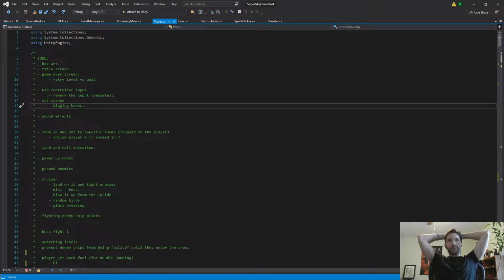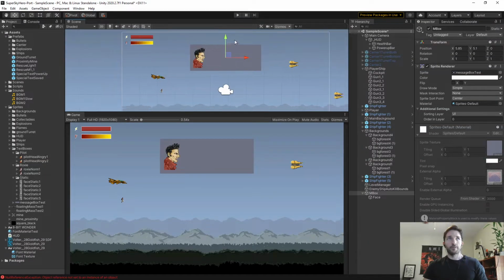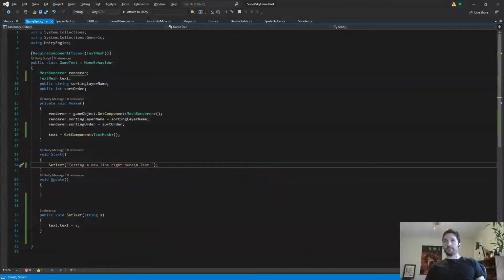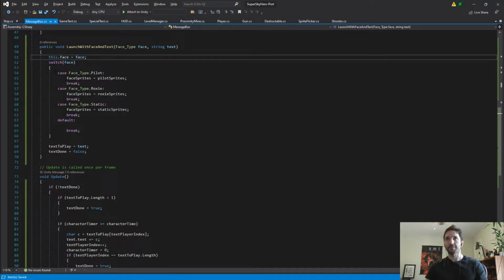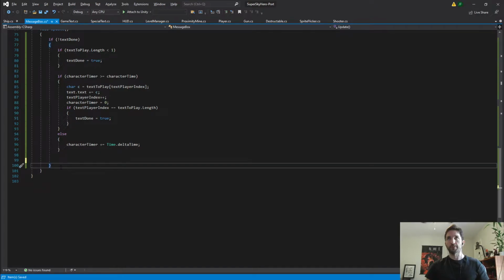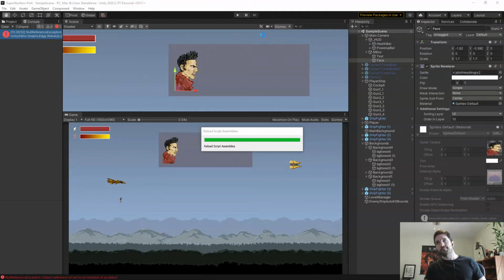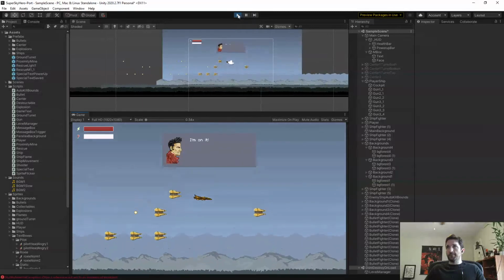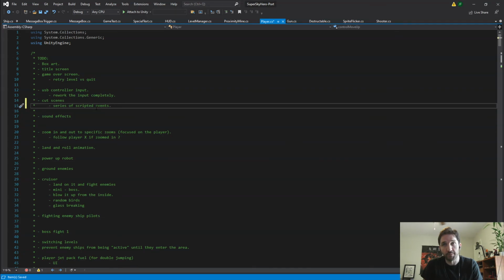Super Sky Hero Day 13 - Message Dialog Boxes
00:00:00 Intro + Discussing an Event System
00:05:01 Making Dialog / Message Boxes
00:23:57 Doing my best to work during an NFT discussion.
00:43:28 NFT Discussion over.
00:59:20 Testing Finished Message Box
01:01:02 The Message Box Event Trigger
01:10:17 Chaining Message Box Events in a Queue
01:21:00 Testing and Done

I also like BTC:
bc1qv6ktxh9kcf6juxjxhqmyjrg6ptv48ptlqu679x